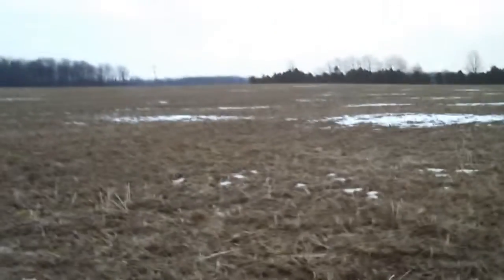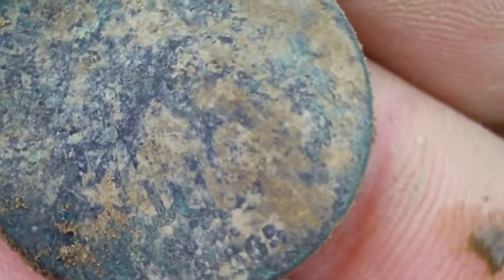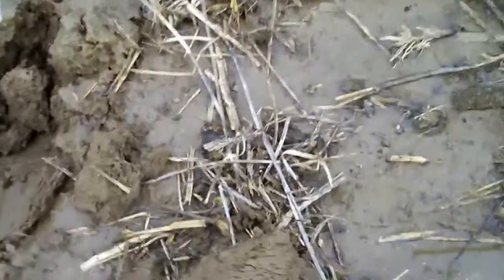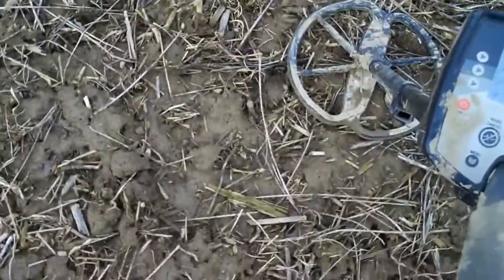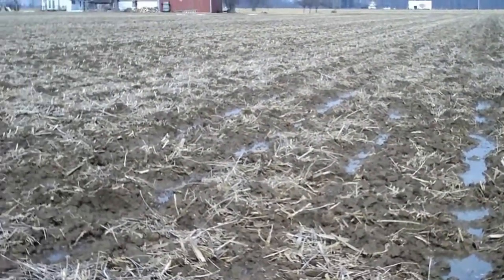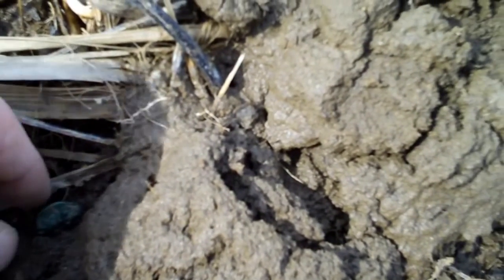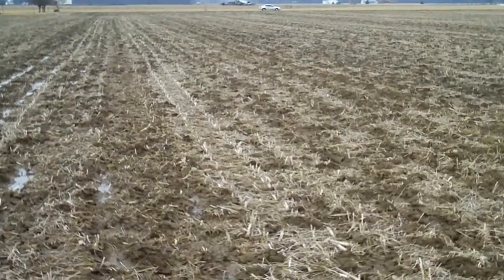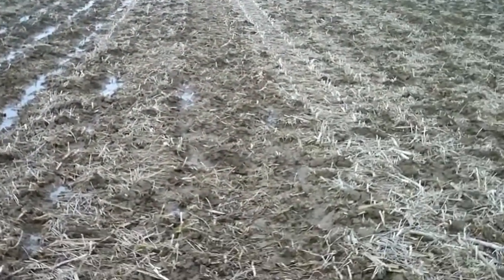Seated Half Dollar..CW Store Card and More Field Hunt!!!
I went out into the muddy fields today and scored some amazing finds.  I found my first Seated Half Dollar and captured it on full dig.  I also scored my first Civil War Store Card, which happens to be a Rarity 7!!  I found a bunch of other nice finds to cap off a great day.  Enjoy!!!